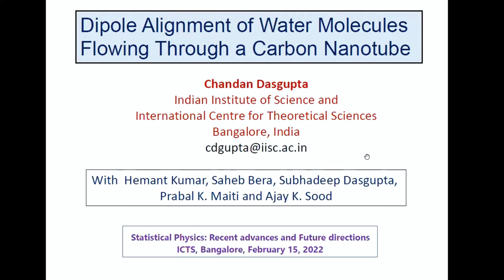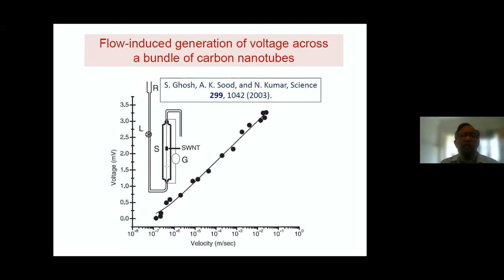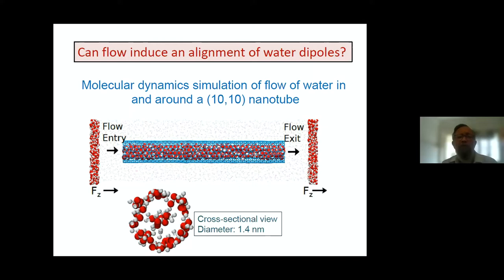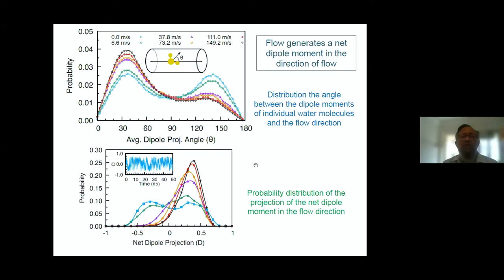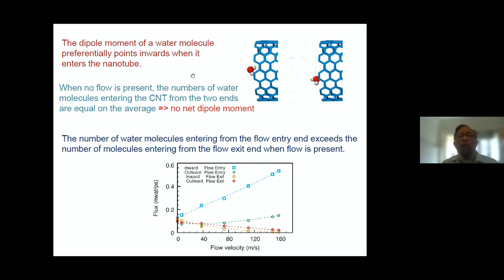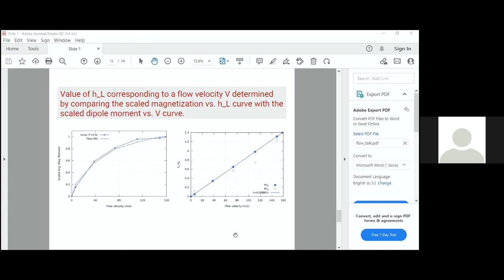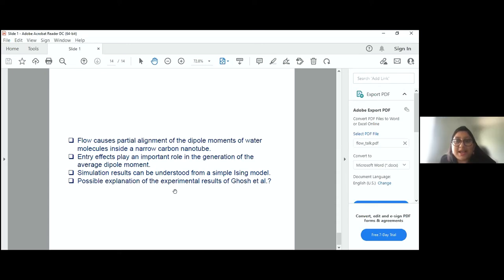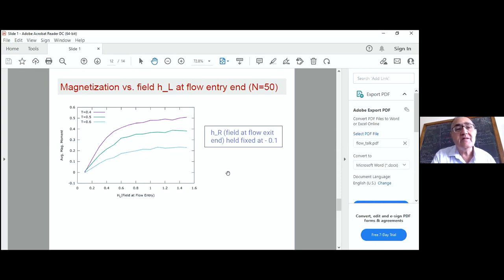Dipole Alignment of Water Molecules Flowing Through a Carbon... by Chandan Dasgupta